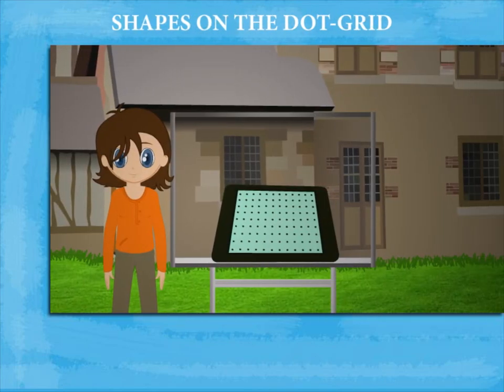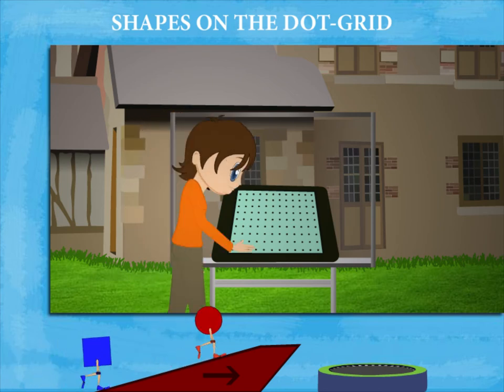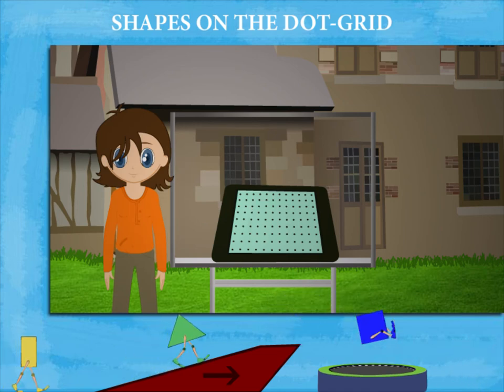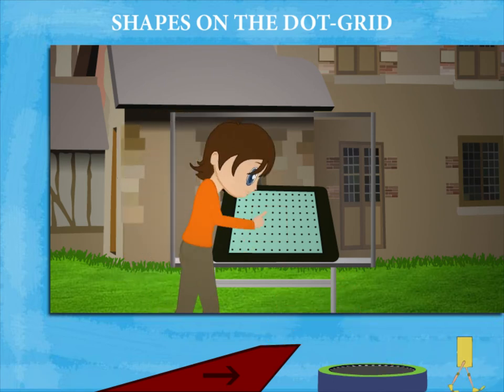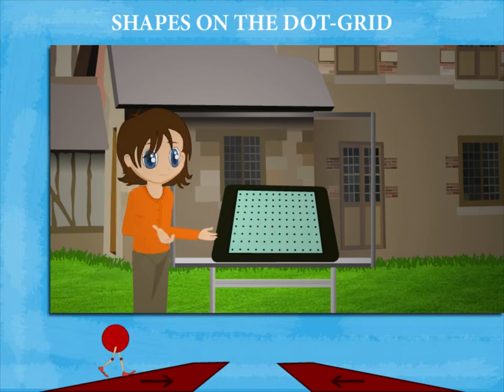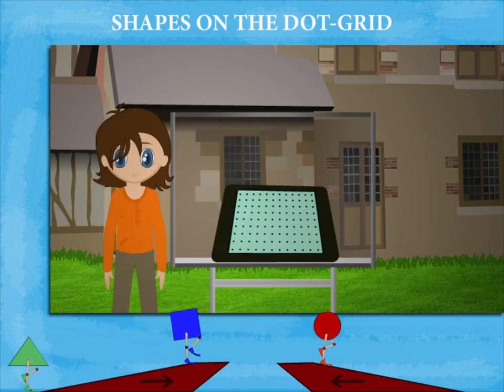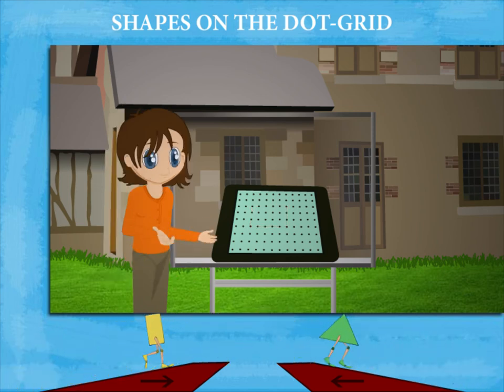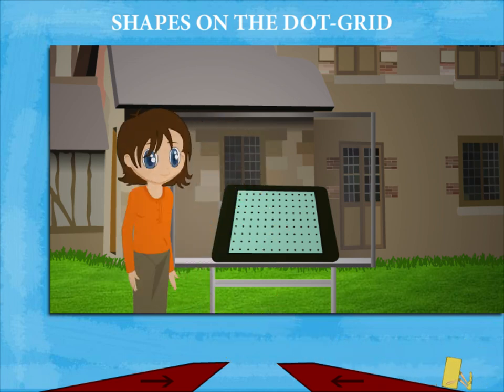Shapes on the dot grid U-6 class.3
TOPIC  : MATHS ( SHAPES ON THE DOT GRID  U-6)
CLASS : 3
 BY        :  DIGI NATURE